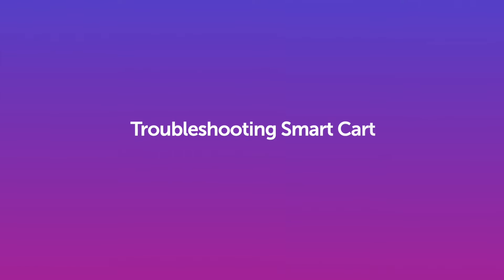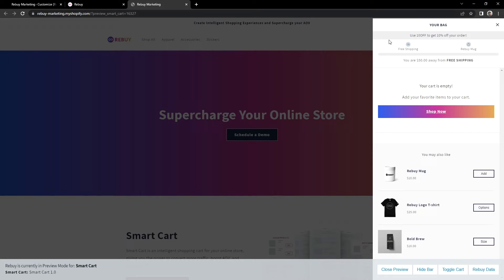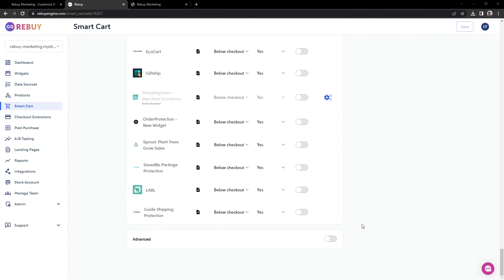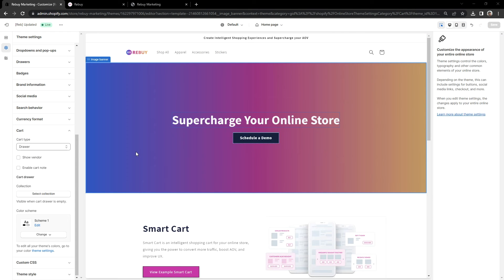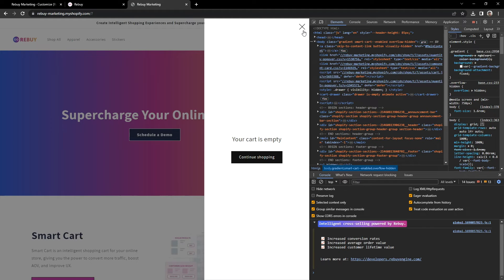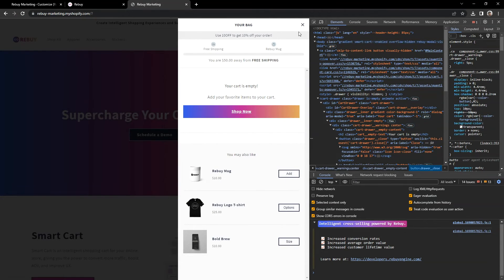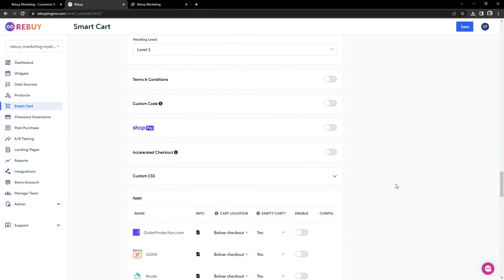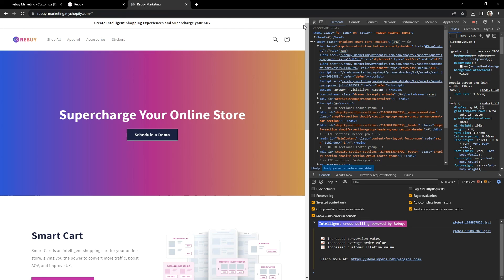How to troubleshoot Smart Cart | Rebuy Help Center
Is your Smart Cart giving you a little trouble? Here are some common ways to fix any issues you might be experiencing like disabling your native cart or fixing any native cart issues.